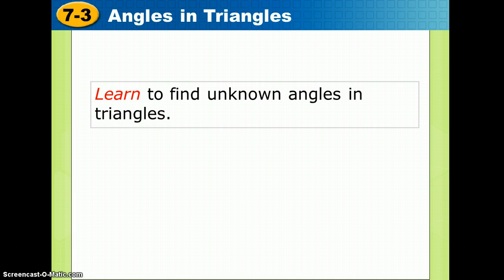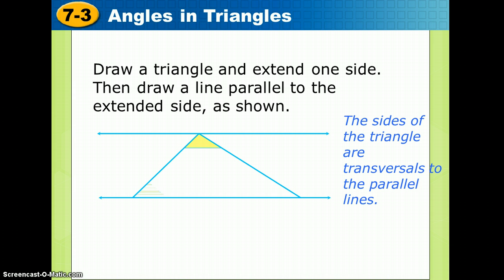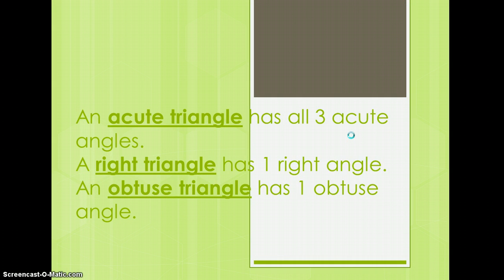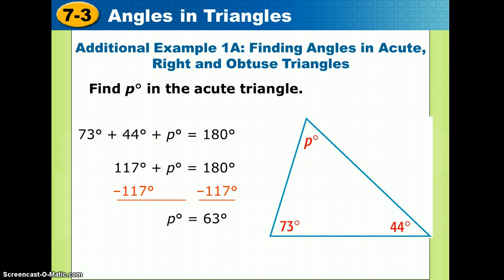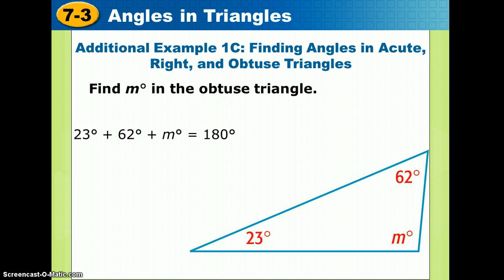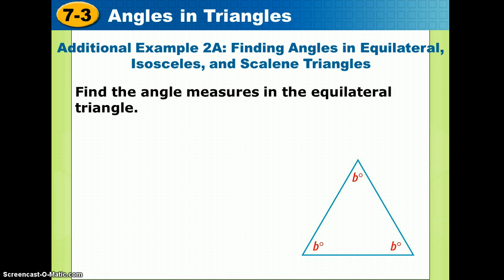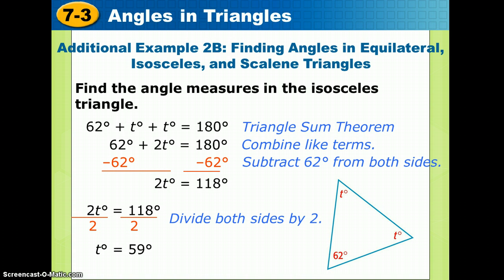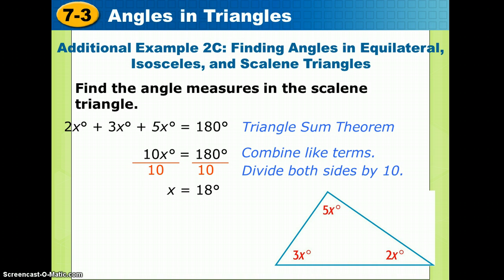Angles In Triangles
Classifying triangles and using the Triangle Sum Theorem